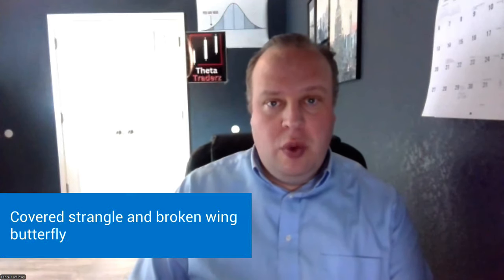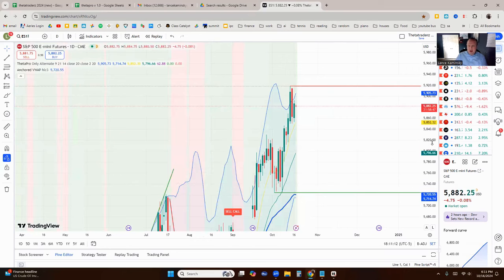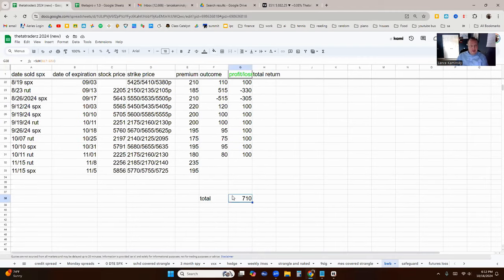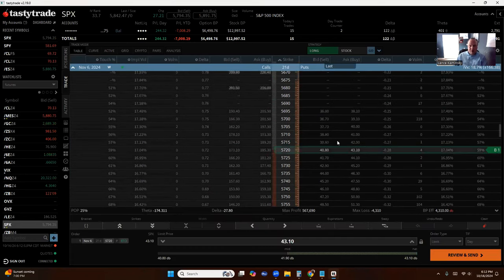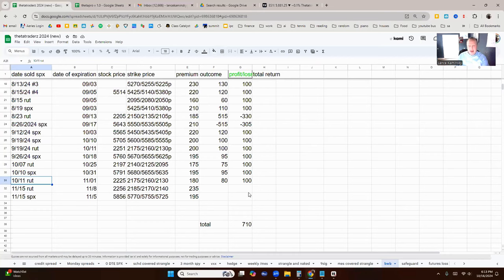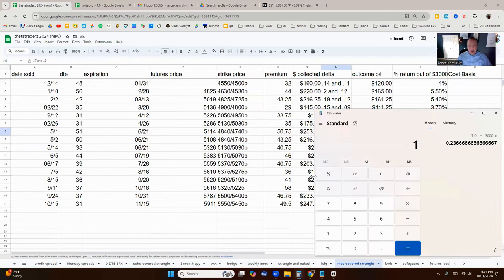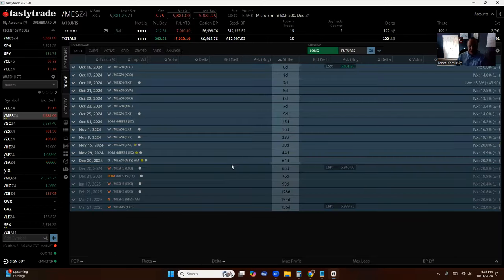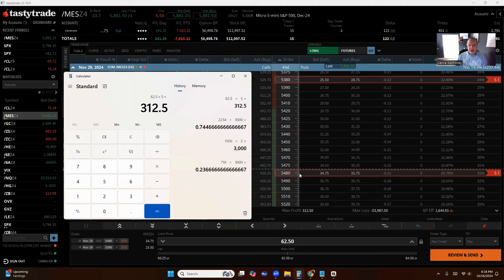How My Covered Strangle Strategy Returned 74% and Broken Wing Butterfly 24% in 5 Months!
for a longer dated credit spread, a 0dte credit spread, and futures trades.

In this video, I break down how my covered strangle strategy delivered an impressive 74% return this year, along with how my broken wing butterfly (BWB) strategy returned 24% in just 5 months! 🚀 I'll walk you through the trade setups, risk management, and how I’ve leveraged my custom-built indicator to find the ideal entry and exit points.

📊 Here's what you’ll learn:

My exact covered strangle strategy and why it works for consistent income
How I set up my broken wing butterfly for defined risk and solid returns
How I use my proprietary indicator to optimize trades and maximize returns
Tips on adjusting and managing these trades in volatile markets
Whether you're new to options trading or a seasoned trader, this video will show you how to make strategic, high-probability trades that work in today's market.

This page is for like minded individuals who want to grow their investments by selling options for income.